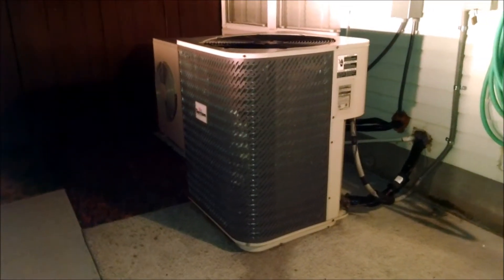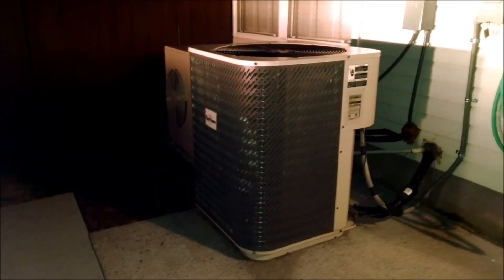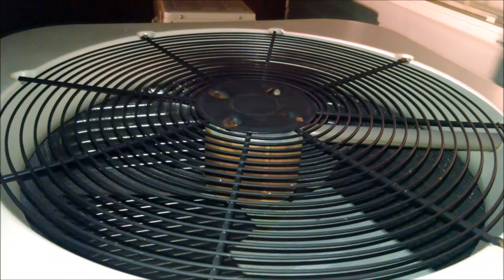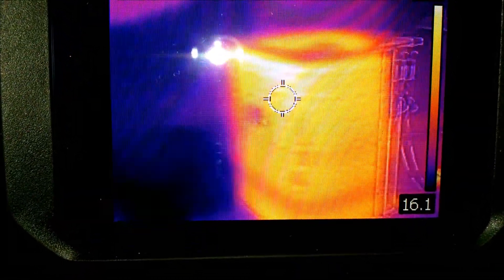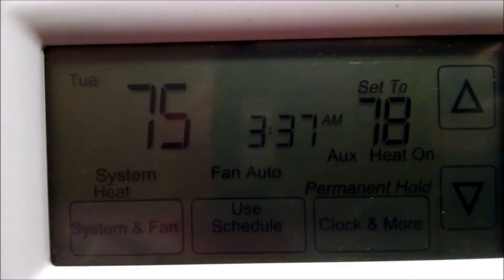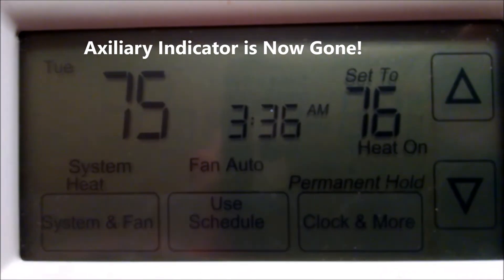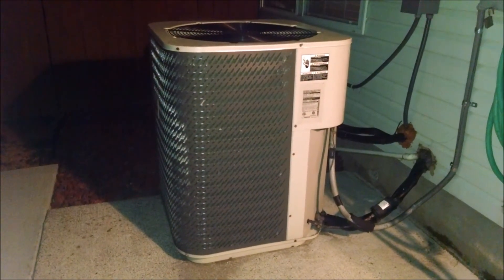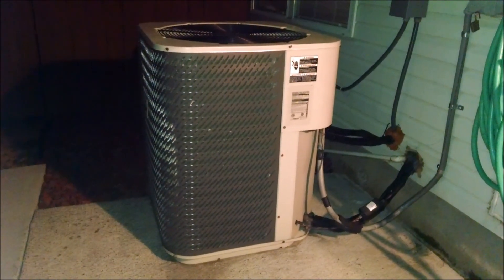How Heat Pumps Are Different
We made a video to help explain why heat pumps...
-are so noisy
-create steam out the top
-have white frost on the sides
-have puddles of water under the units
-have puddles of water underneath
-run all the time
-have an auxiliary heat setting
-don't produce hot air

This video was made to help people to understand if their heat pump system is actually working properly during cold weather. We get a lot of calls (mostly from people who have moved to Tennessee from up North) that think their unit is broken when in fact it's actually working fine. Understanding how your system works may help save you time, stress and money on an unnecessary service call.